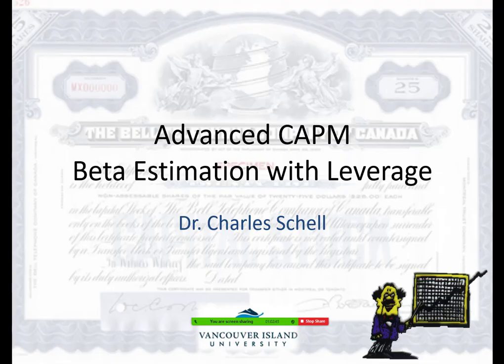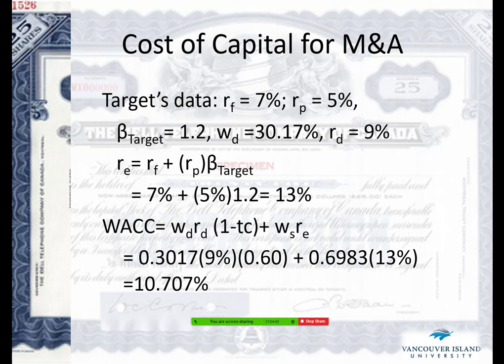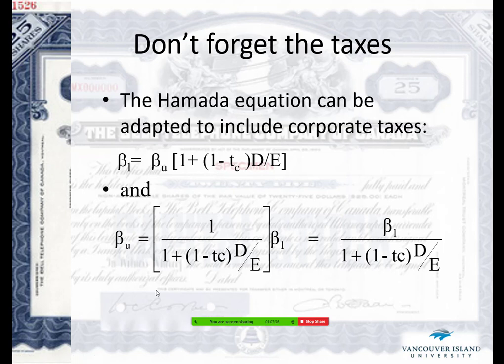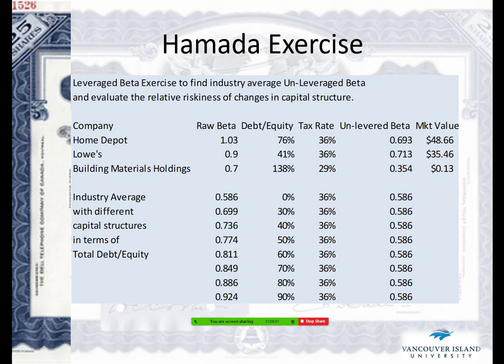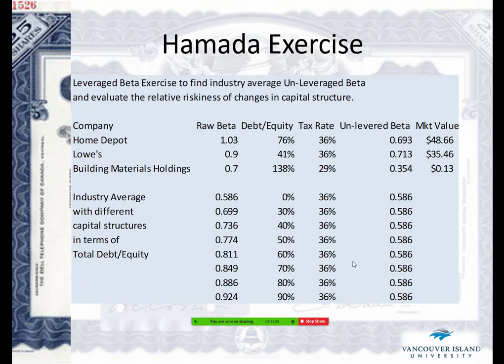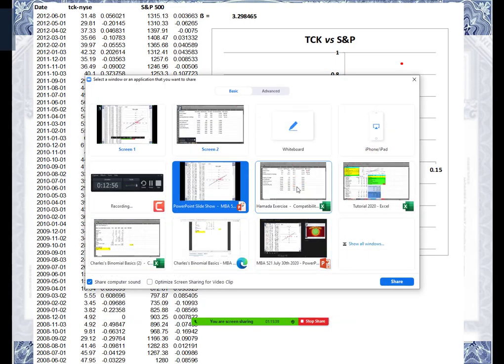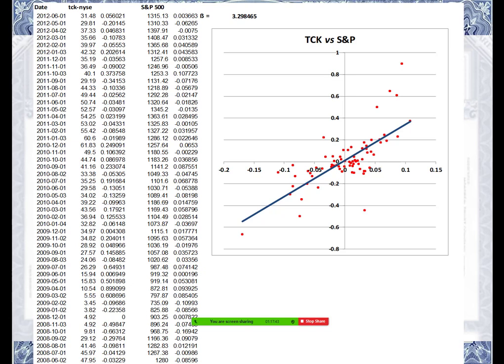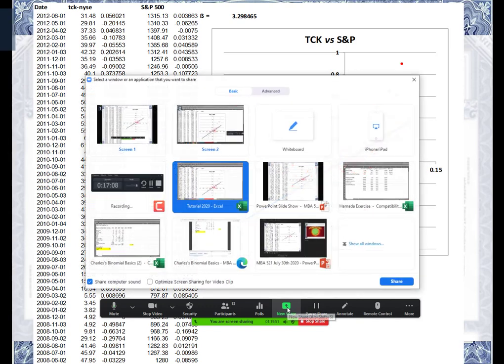Advanced CAPM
Class Session July 30th